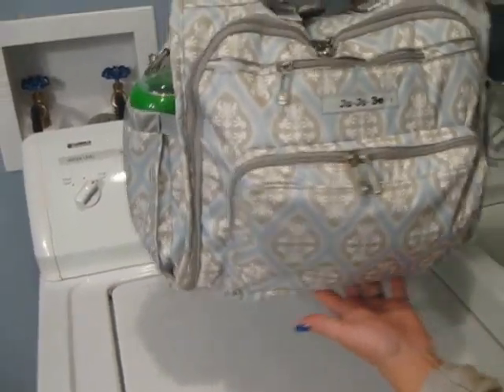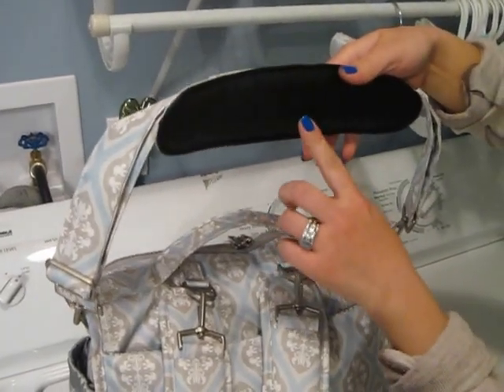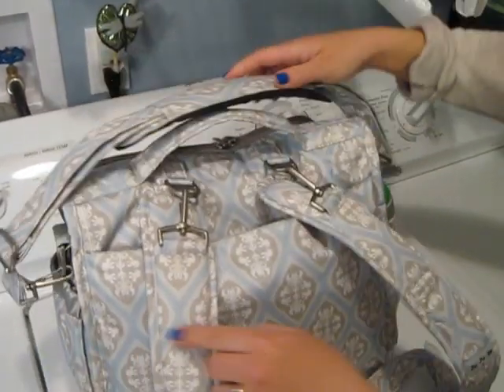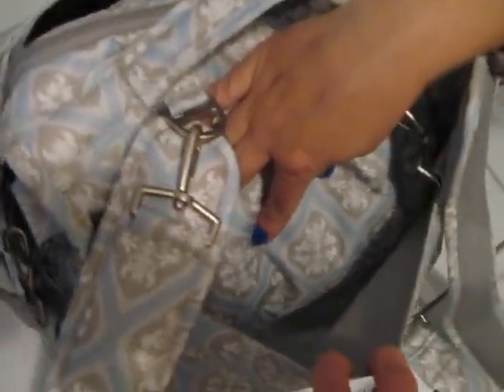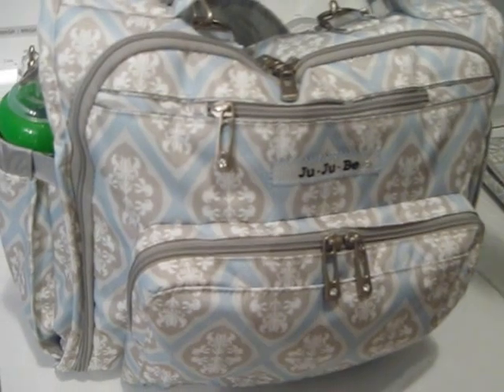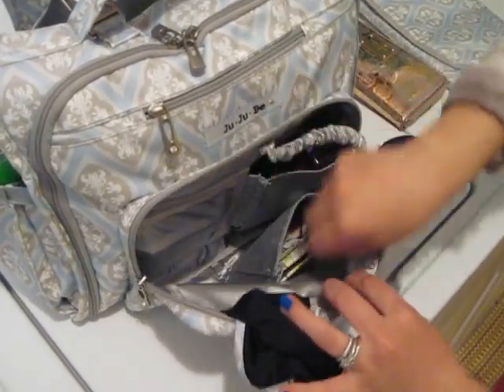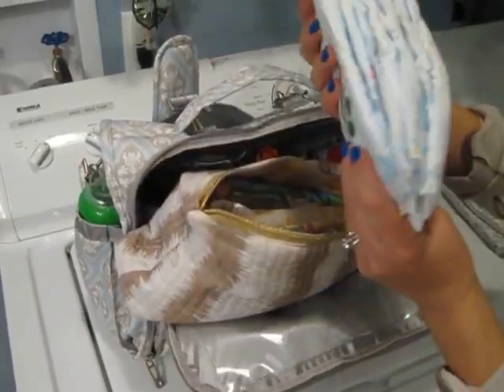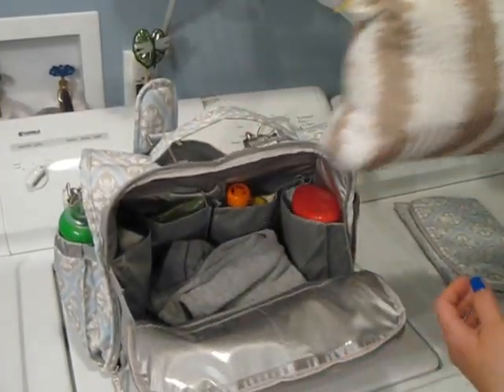Ju Ju Be BFF Review & What's in My Diaper Bag Video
The print is called Powder Icing. I also have a JJB Be Prepared in the print Dreamy Diamonds. I will be doing a review for that next week.